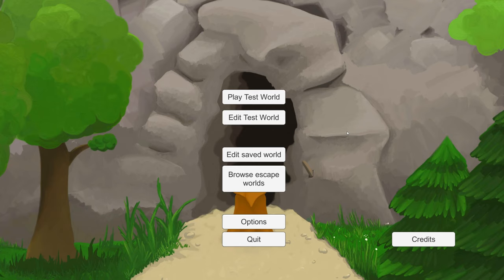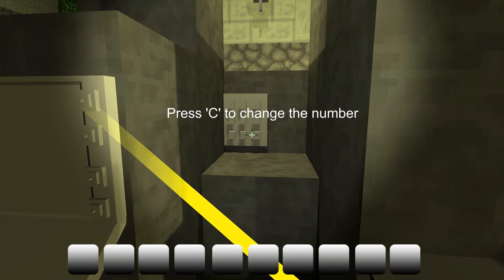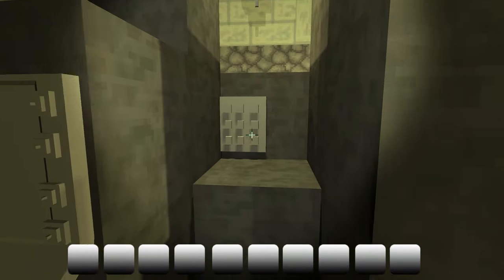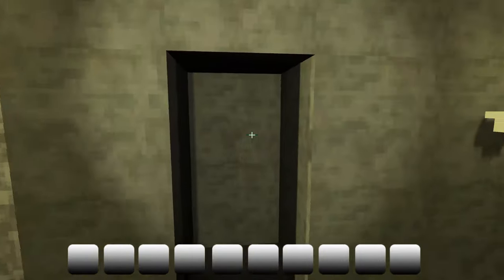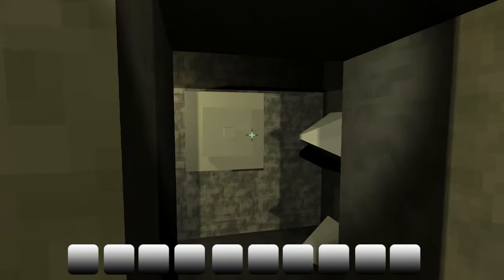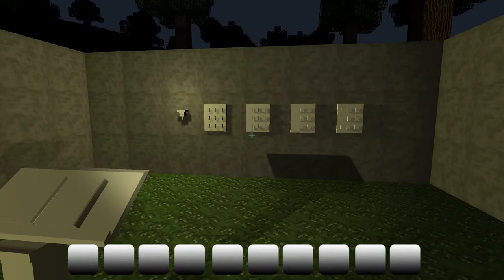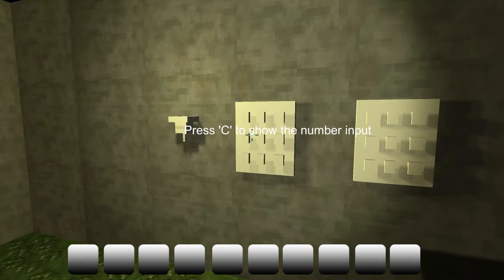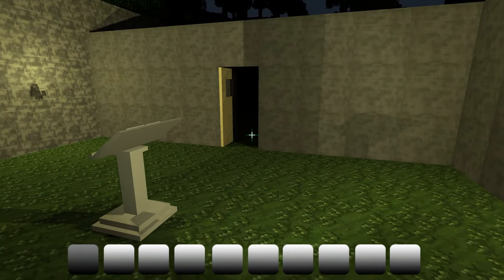Project Escapes Development Log 18(Number Inputs)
Development update 18.

Welcome to my development log, In this video i show you the new things that are in my game, today i added number inputs to make more and more interesting puzzles .

Created with Unity 2019 a new Voxel/Minecraft based game where you can create and play Escape worlds/dungeons. That you can build like you would do in Minecraft/Mario maker. and after your world is published you can play the game like a Myst adventure or other escape room games.
In the end i will make it so that you can play the created worlds in VR.

Please check those artist they make great work!